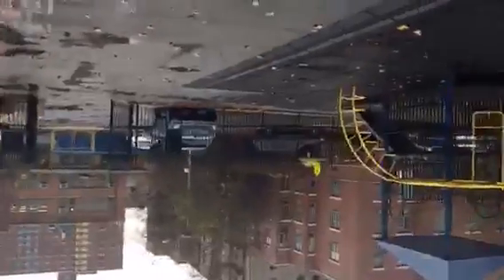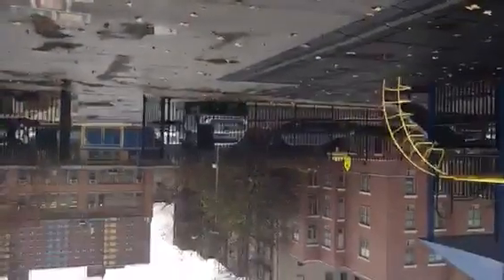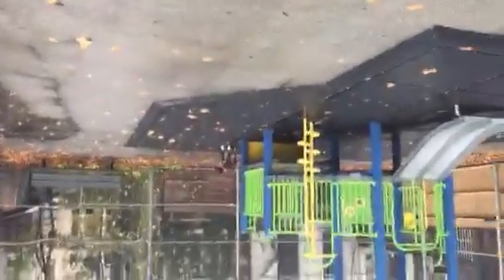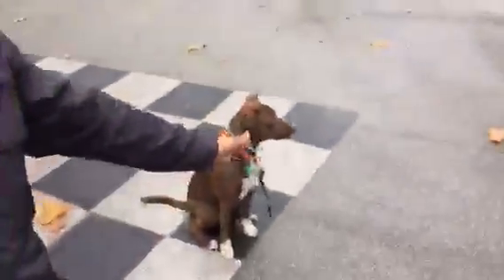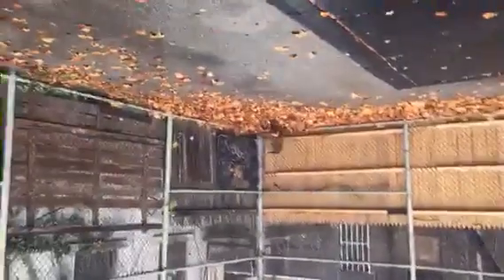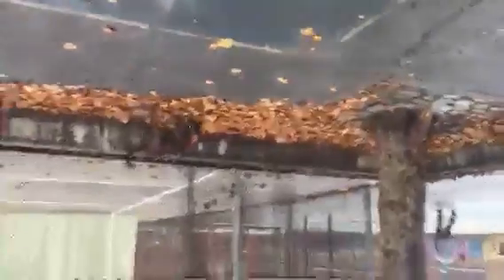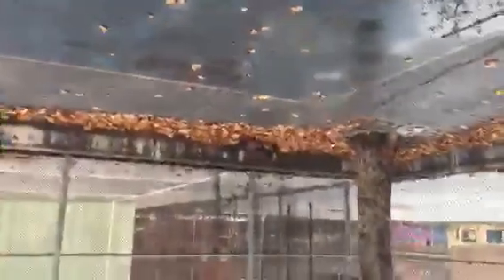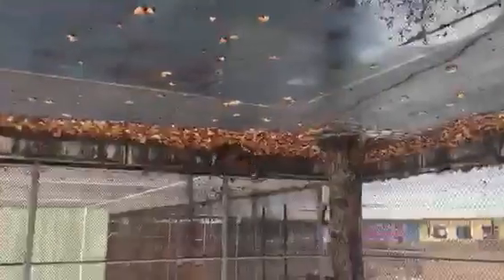Off Leash Dog Training with Penny